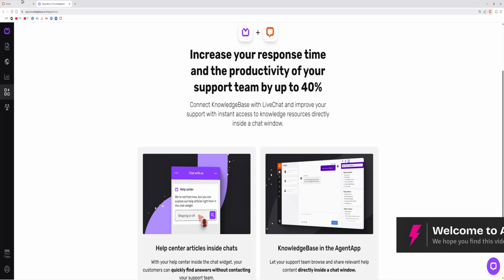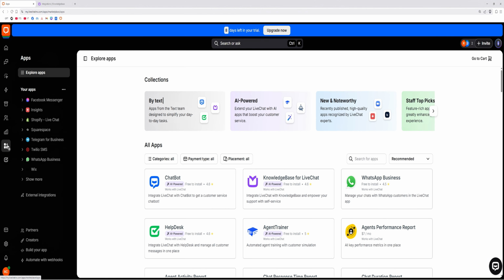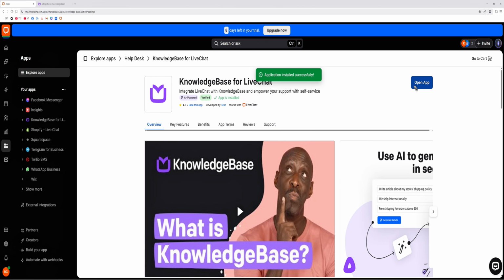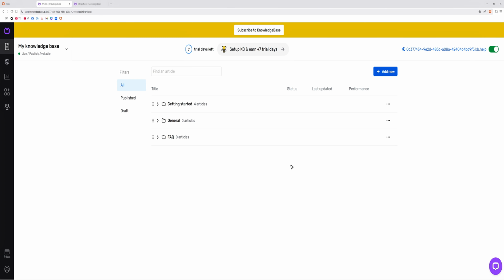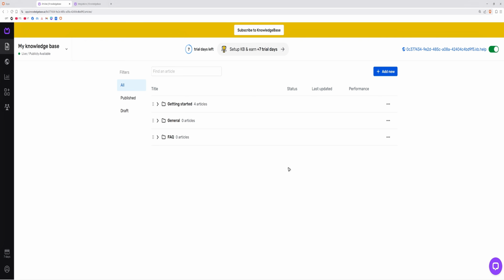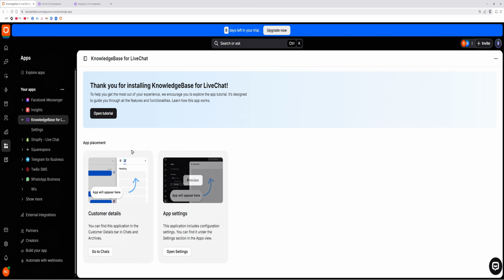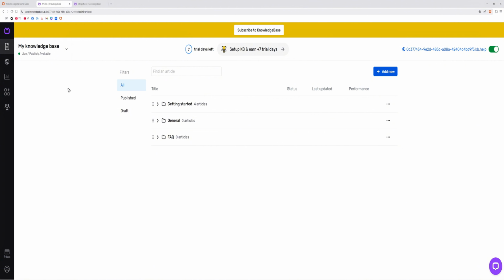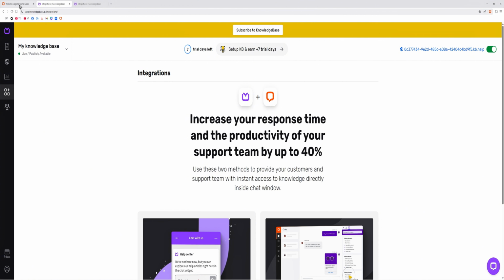How to CONNECT LIVECHAT to knowledgebase (Step by Step)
See how to hook LiveChat up to your knowledgebase so agents and visitors can quickly access relevant articles and answers during a conversation. Please consider liking the video and letting us know if you have any comments, ideas or questions, we really appreciate any feedback! We have plenty of other tutorials on our channel so come and see if we can help you with anything else :)